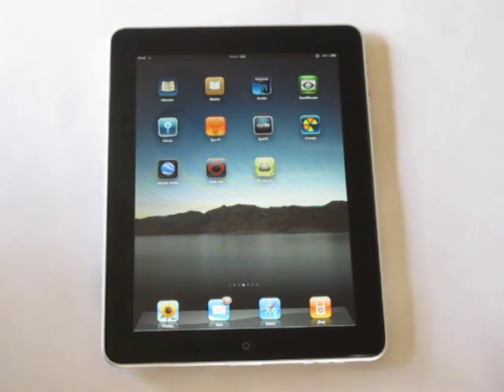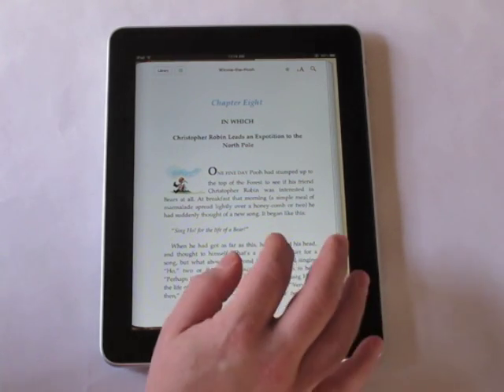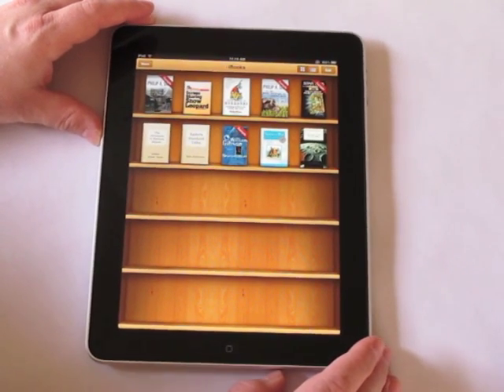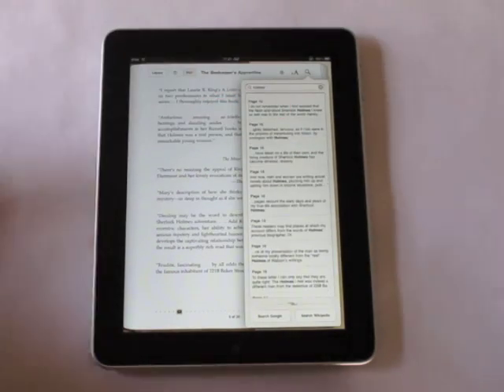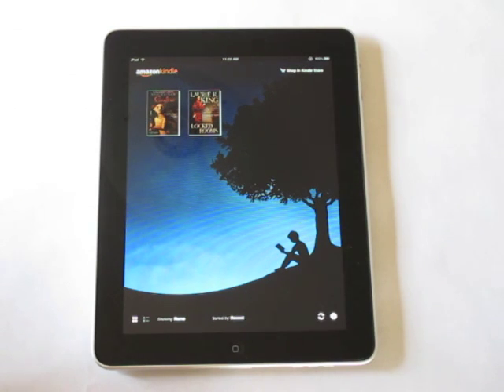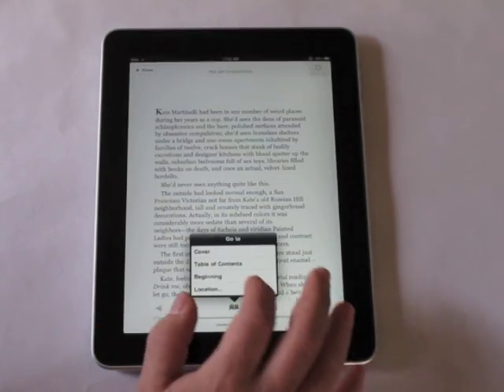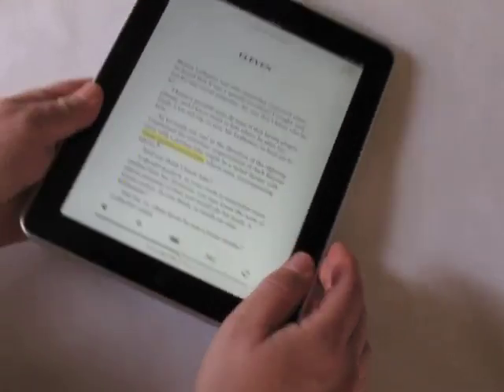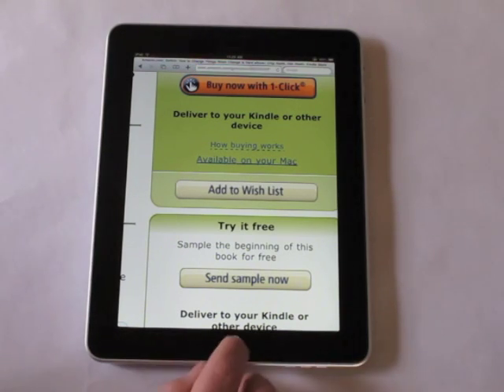iPad Book Reading Apps Demo Part I: iBooks and Kindle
A walk-though on the iPad of the two major book-reading programs: Apple's iBooks and Amazon's Kindle by Glenn Fleishman for TidBITS.com.